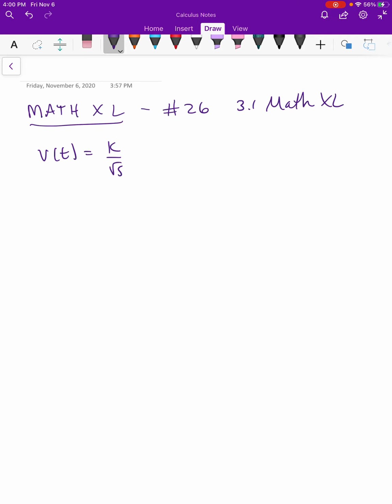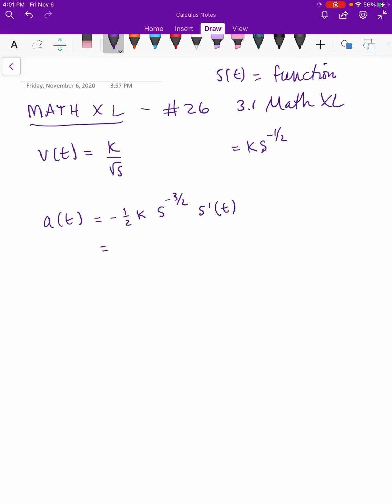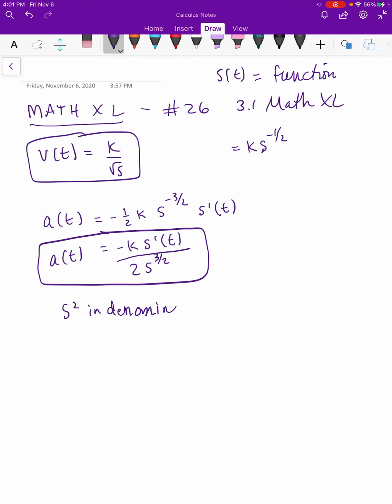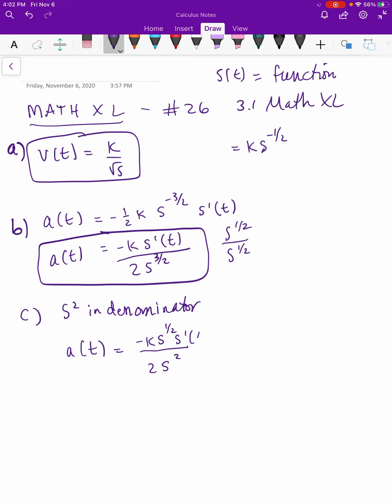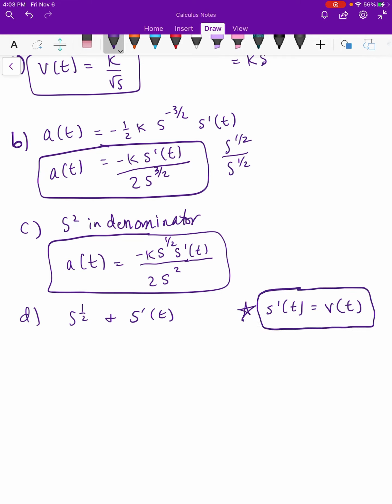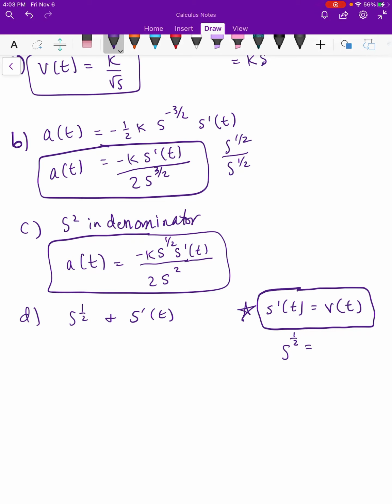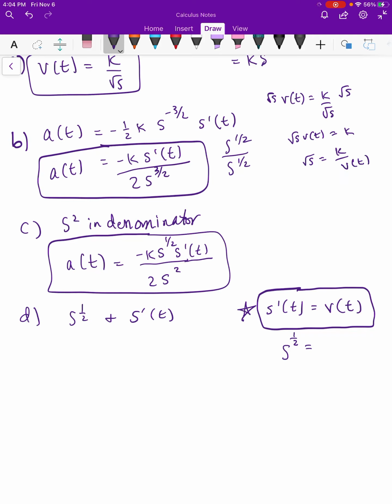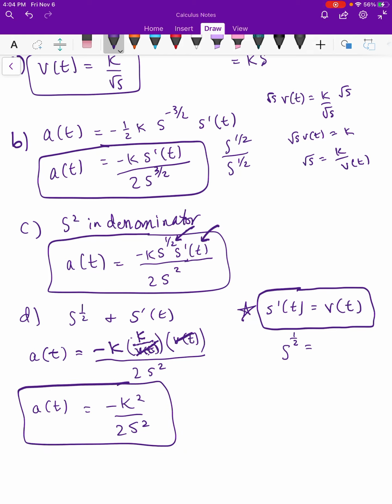#26, 3.1 Math XL